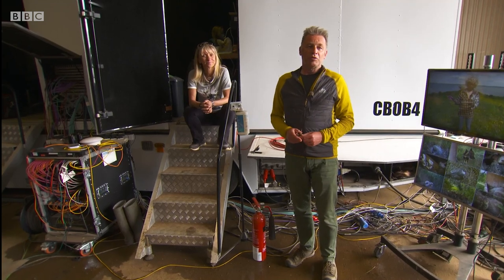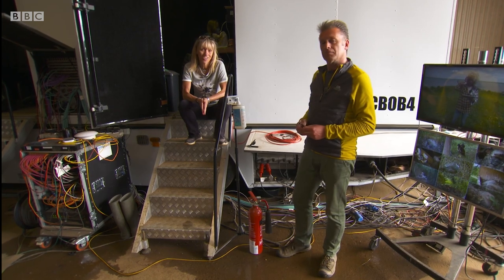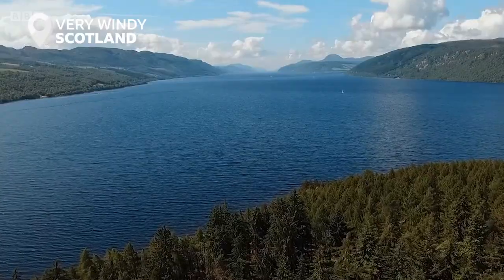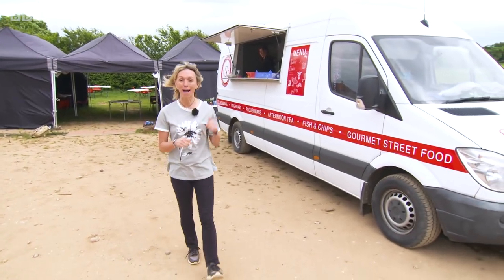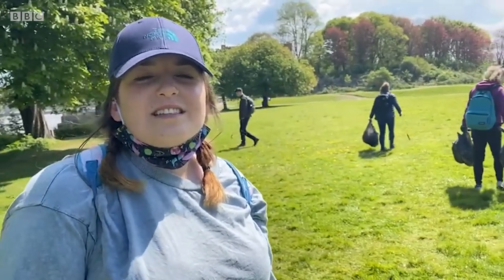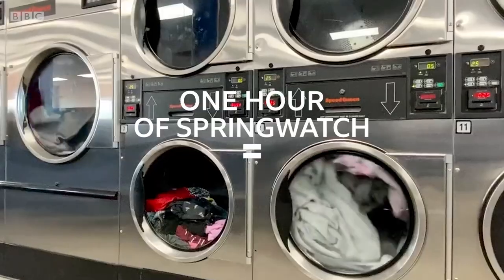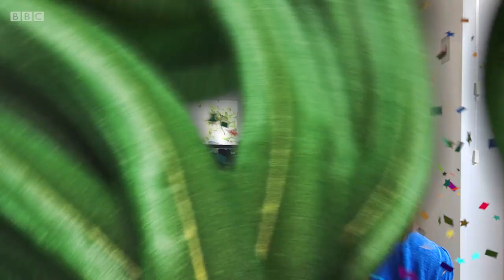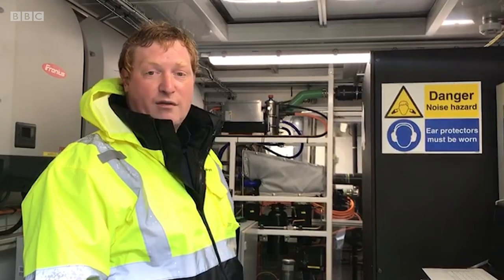How Springwatch is keeping things green 🌱🌍 BBC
Whilst showing us the very best of UK wildlife, there’s lots going on behind the scenes to minimise the carbon footprint of the show’s production. From plant-based meals to local clean-ups, here’s how the Springwatch team is keeping things green 🌱🌍

📷 by PMBrem on Flickr

Springwatch / Streaming Now / BBC iPlayer